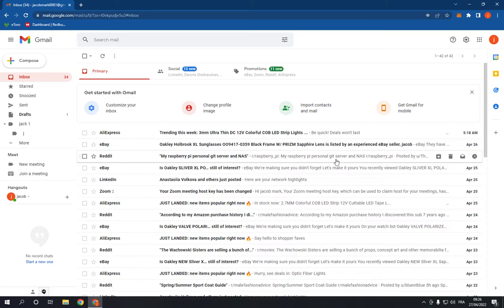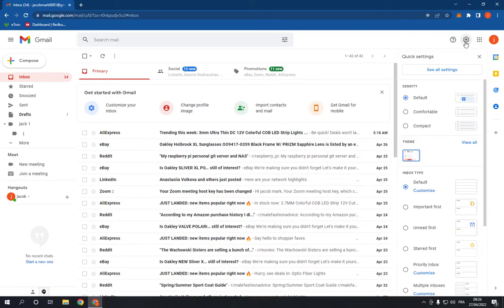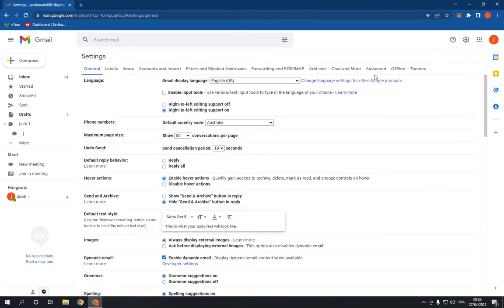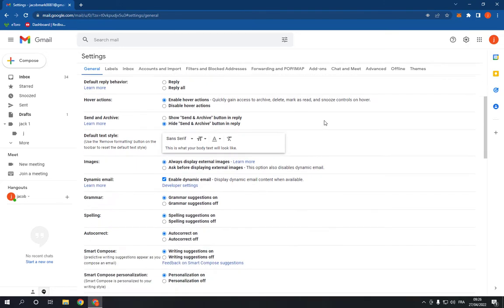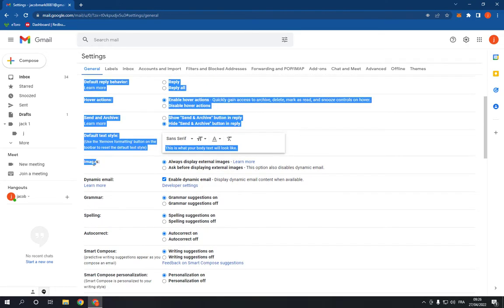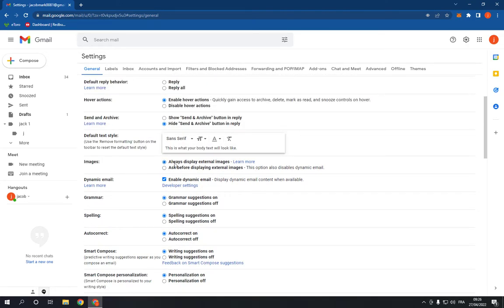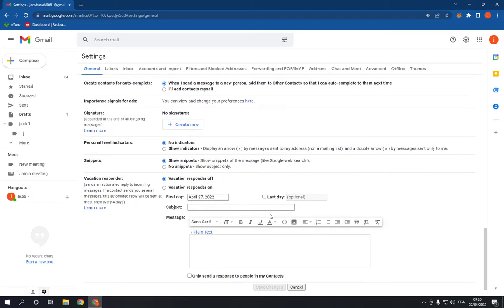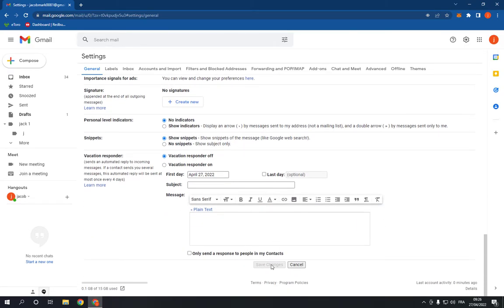How To Manage Images Display Settings on Gmail PC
in this video we discuss :